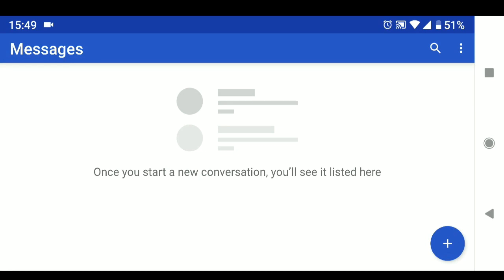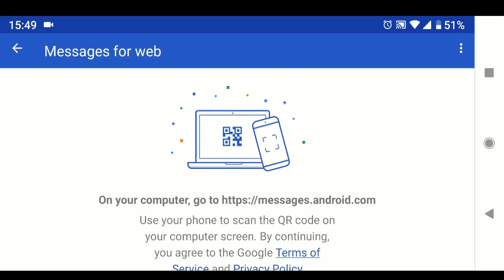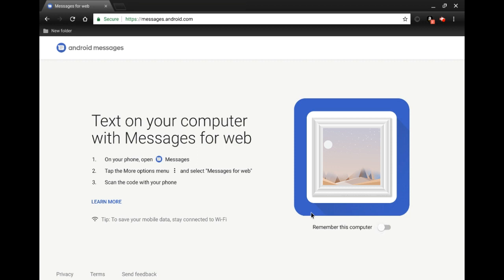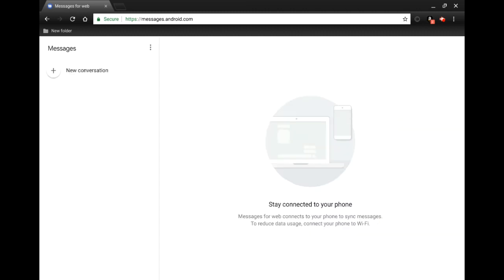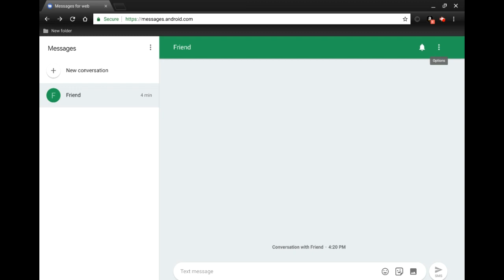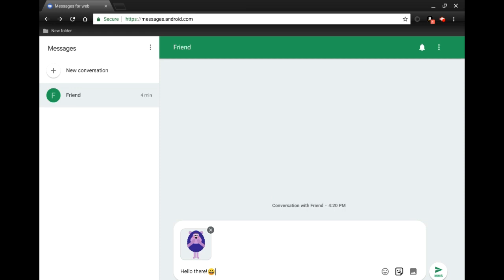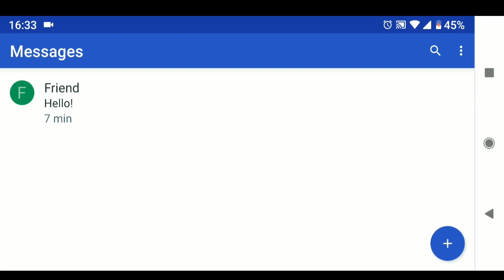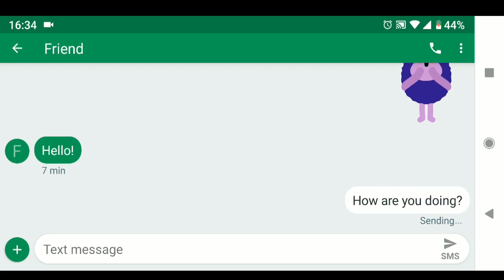Android / Google Messages: How To Use On Your Computer Or Chromebook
Android Messages on your computer by Google is suppose to make your life a little bit easier… But does it? Let’s see!

I'm on IG: pixels